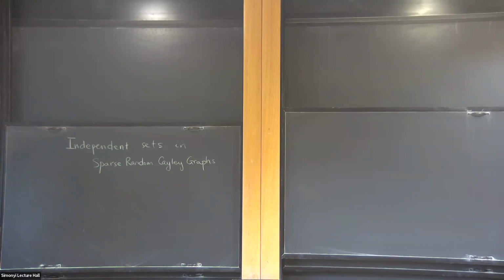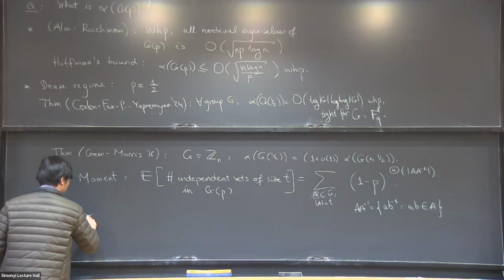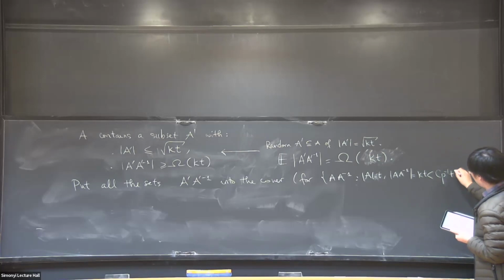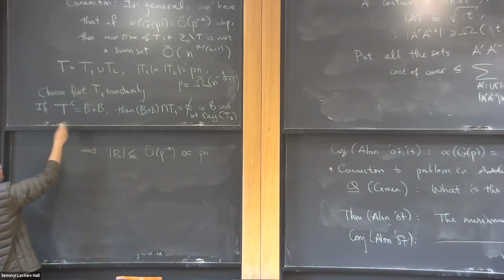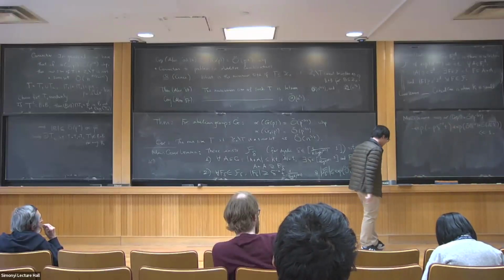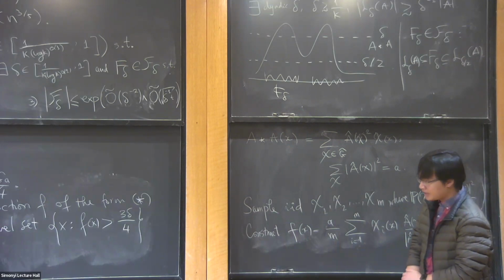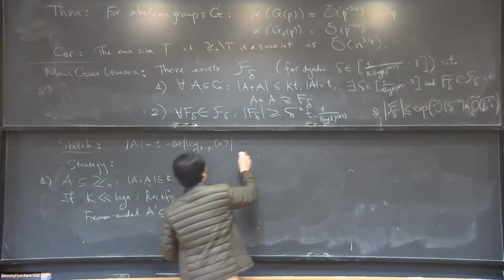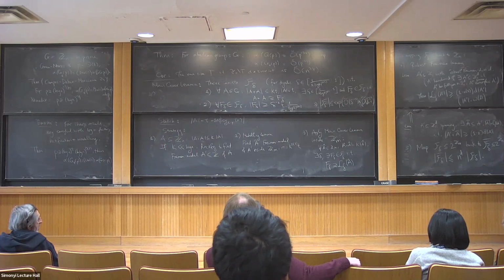Independent Sets in Random Cayley Graphs - Huy Tuan Pham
10:30am|Simonyi 101 and Remote Access
Independent Sets in Random Cayley Graphs
Huy Tuan Pham

Cayley graphs provide interesting bridges between graph theory, additive combinatorics and group theory. Fixing an ambient finite group, random Cayley graphs are constructed by choosing a generating set at random. These graphs reflect interesting symmetries and properties of the group, at the cost of inducing complex dependencies. Recent progress in the analysis of cliques and independent sets in random Cayley graphs has brought about interesting lessons and surprises. For instance, our analysis of Ramsey properties of dense random Cayley graphs has motivated a purely combinatorial approach to questions in additive combinatorics, which subsequently led to the resolution of a conjecture of Ruzsa in additive combinatorics.

In this talk, I will discuss further developments in the sparse regime. The study of independence number of sparse random Cayley graphs has interesting connections to a question of Ben Green on the largest subset of an abelian group that cannot be written as a sumset. The analysis of sparse random Cayley graphs is significantly more intricate due to failure of the first moment method. Instead, a key ingredient is the construction of efficient `covers’ for sumsets, which we obtain from combining information from both the physical and Fourier space. Along the way, we will also need several robust results in additive combinatorics, which we obtain from the combinatorial perspective discovered in the dense case.